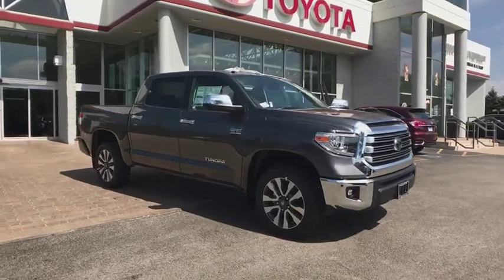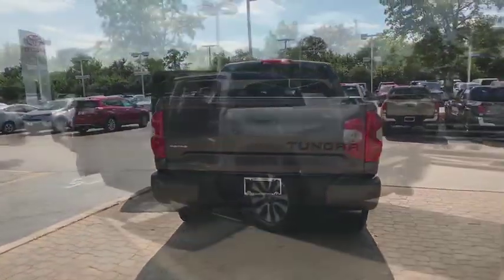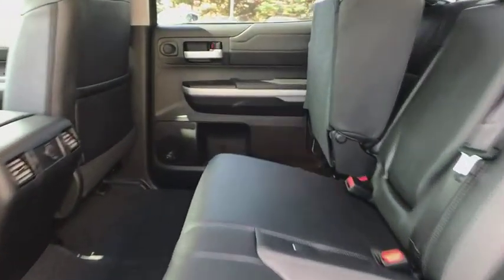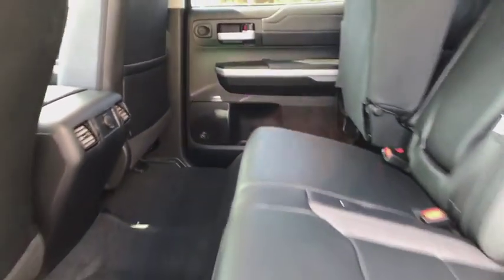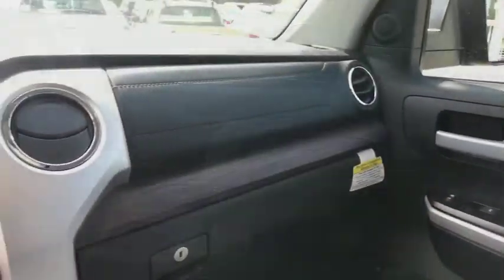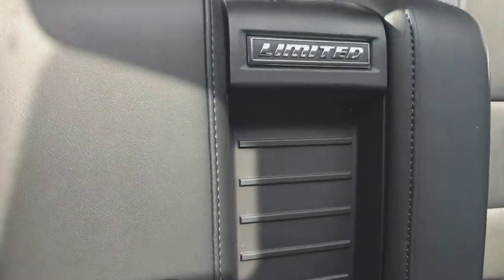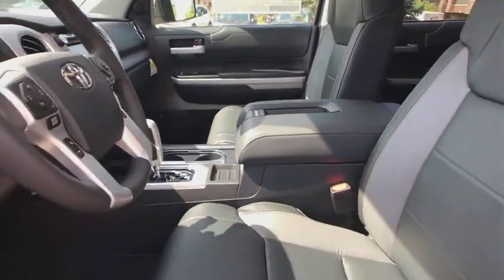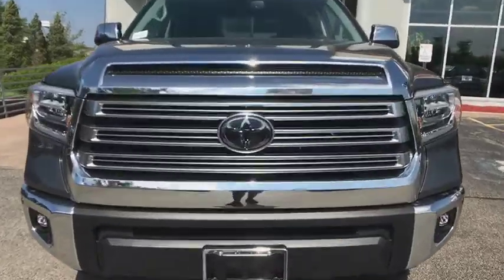2018 Toyota Tundra 4WD Naperville, Elmhurst, Lombard, La Grange, Bolingbrook, IL T51879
Magnetic Gray Metallic New 2018 Toyota Tundra 4WD available in Naperville, Illinois at Oakbrook Toyota. Servicing the Elmhurst, Lombard, La Grange, Bolingbrook, IL area.
2018 Toyota Tundra 4WD Limited - Stock#: T51879 - VIN#: 5TFHW5F18JX770065

Oakbrook Toyota
550 E Ogden Ave

All Weather Liners/Door SillLimited Premium Package: Combines the Convenience Package, which Includes Front and Rear Parking Assist Sonar, Blind Spot Monitor, and Rear Cross Traffic Alert (Upgrades to Color-Keyed Rear Bumper), with Additional Convenience Features, Including: Entune Premium JBL Audio with Integrated Navigation and App Suite (CrewMax Only), Power Windows with Driver and Front Passenger Auto Up and Down, and an Anti-Theft System with Alarm, Glass Breakage Sensor, and Engine ImmobilizerPower Tilt/Slide Moonroof with Sliding SunshadeStainless Steel Door Edge GuardTUNDRA Tailgate Insert - BlackSpare Tire LockP *WL* Alloy Wheel Locks